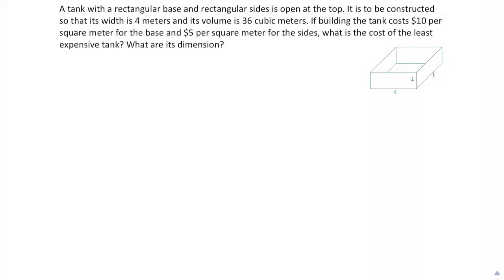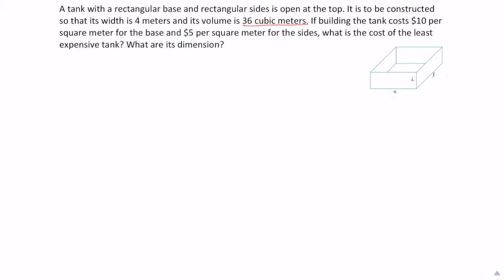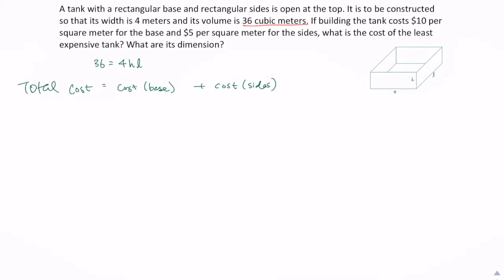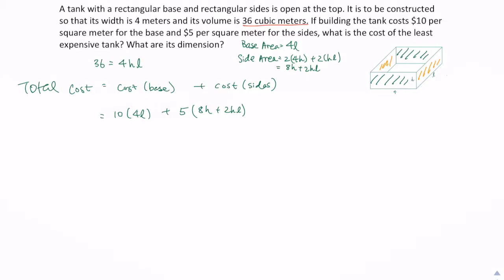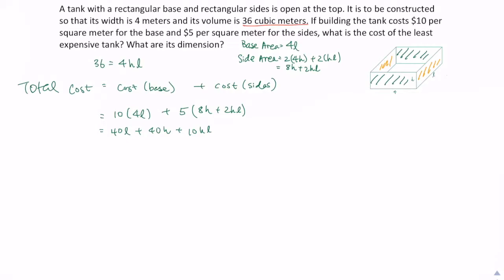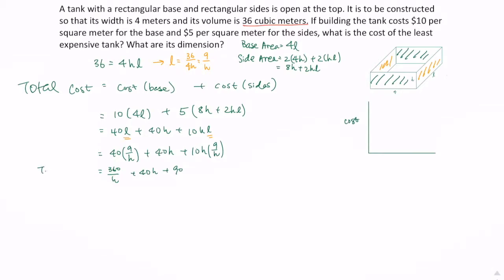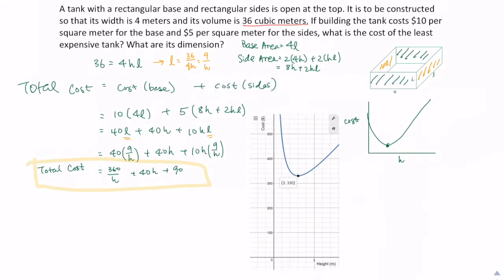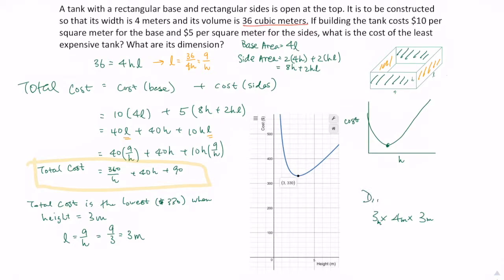[HD] Optimization - Open Box & Cost Problem (Pre-Calculus version)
Question:
A tank with a rectangular base and rectangular sides is open at the top. It is to be constructed so that its width is 4 meters and its volume is 36 cubic meters. If building the tank costs $10 per square meter for the base and $5 per square meter for the sides, what is the cost of the least expensive tank? What are its dimension?